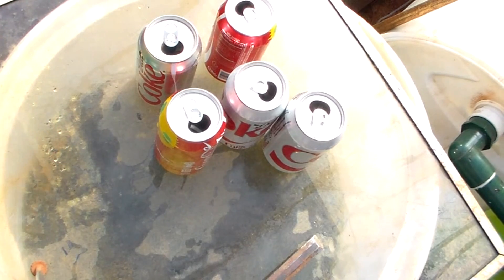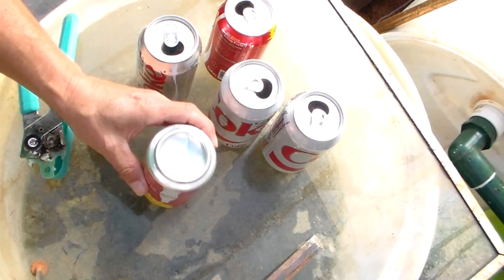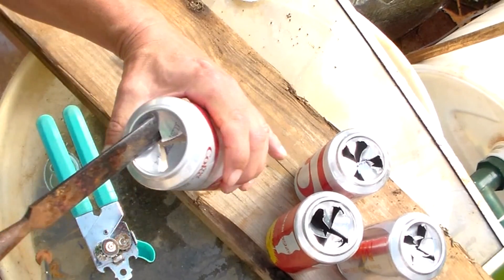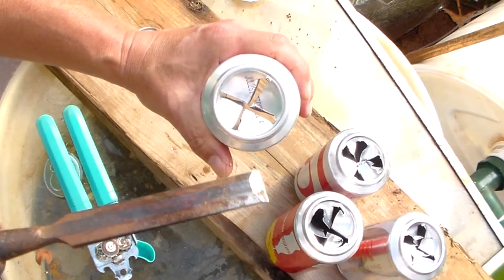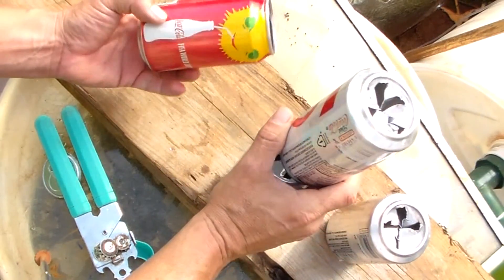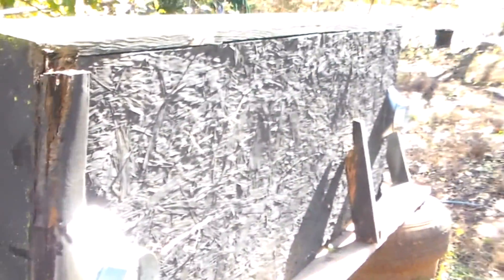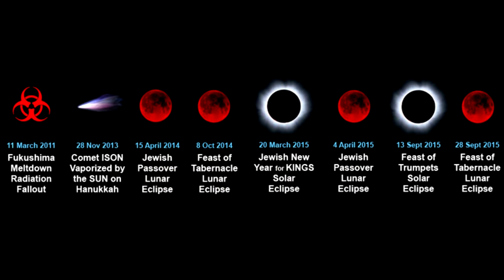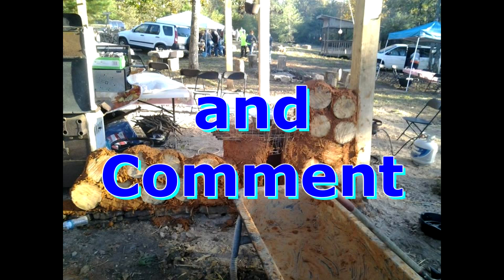DIY Solar Heater Can Vortex Made Easy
With solar heater the air will move up by itself putting fins at one end makes the air swirl. Someone on asked me how you do it.